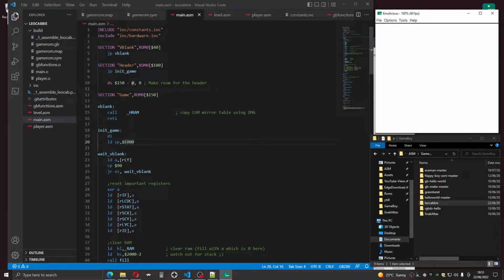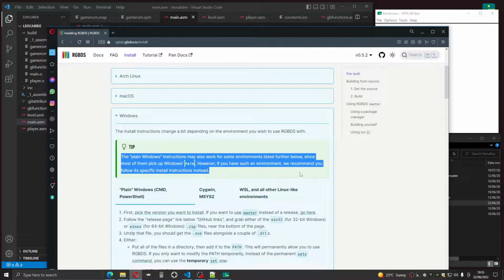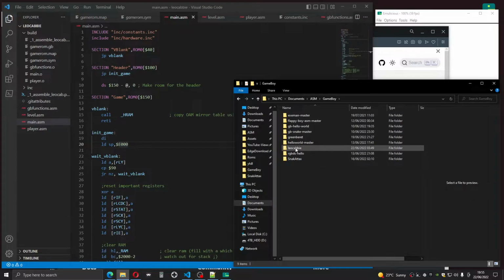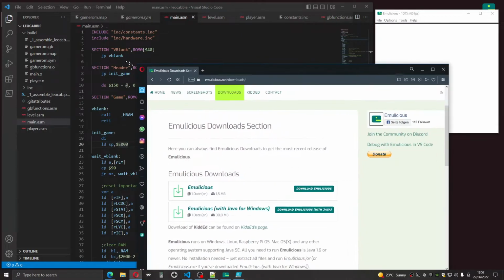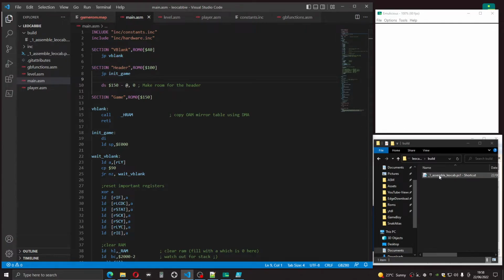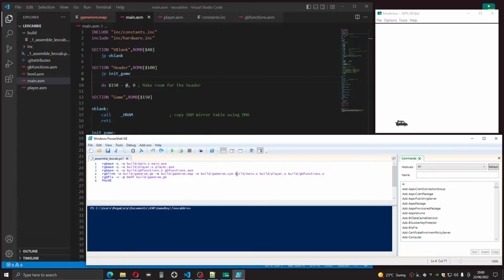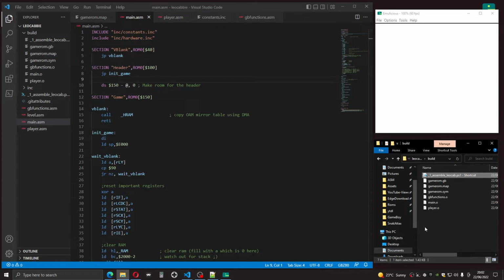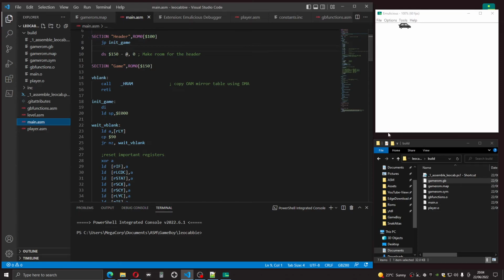Setting up GameBoy Development Environment (Simple) (VSCode, Windows, RGBASM, Emulicious (GB/GBC)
I'm back!! I hope all my old viewers are still the same crazy bunch of Spec-Chums :D After a much longer time off than I would have liked, finally I am able to put some time into retro game coding again.

As always, I like to share what I learn as I go. And so some of the information  is probably not best practice and indeed I might even have to change much of my coding in the coming weeks and months as I continue to learn new techniques.

Behind the scenes I have been working on a couple of games for Game Boy. A simple space invaders style game about Fast Food and a Space Taxi style action game. I am very glad to be back and hoping to see all the old faces around as well as many new ones :P

So, here is what this video is about.

Here I show my very simple way to start writing Assembly language programs for your Nintendo Game Boy.

It is specifically for those running Windows. But this is all we need to get started: